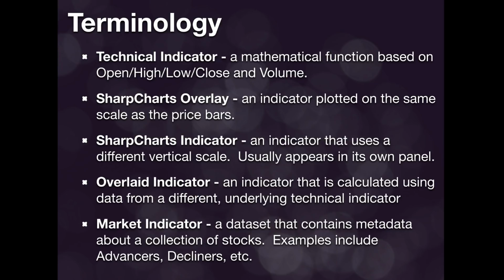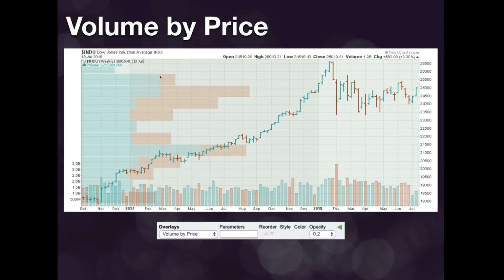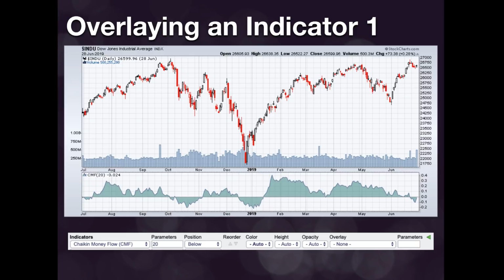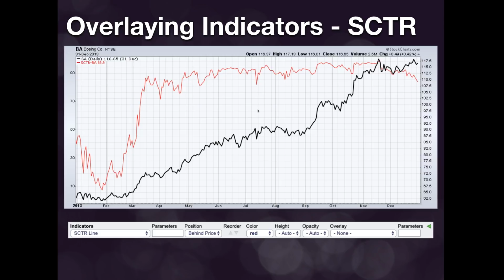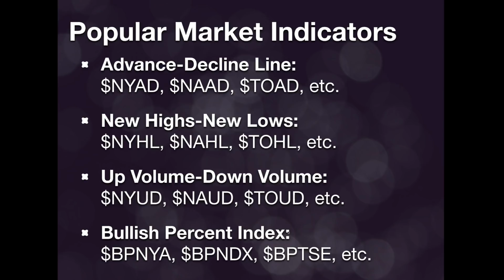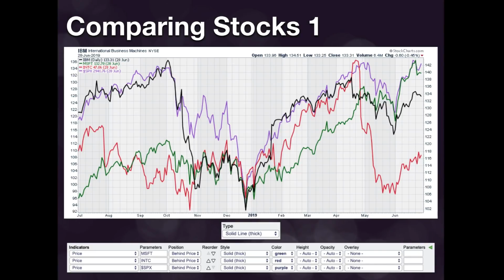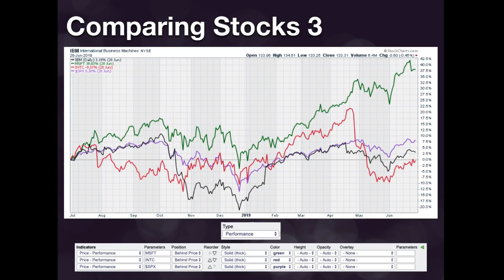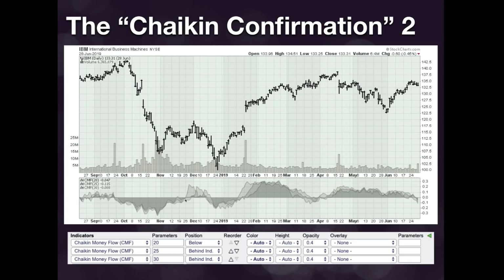Getting the Most Out of StockCharts: SharpCharts Overlays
StockCharts president Chip Anderson presents an in-depth look at the overlay capabilities on the SharpCharts platform in this episode of the experienced-user education series.